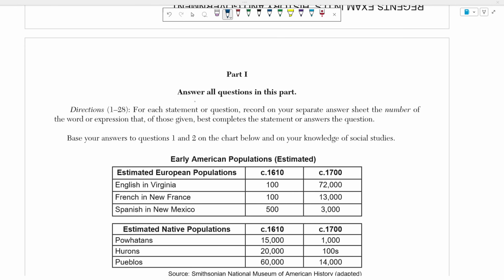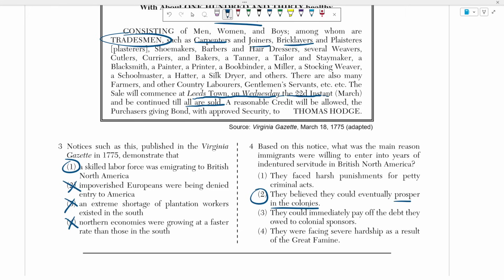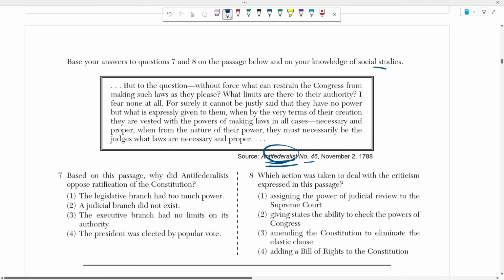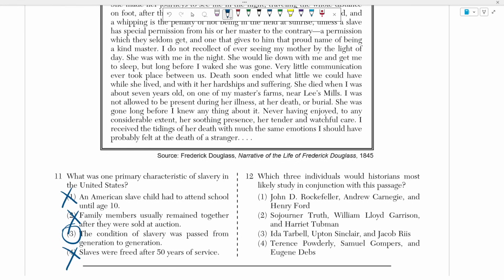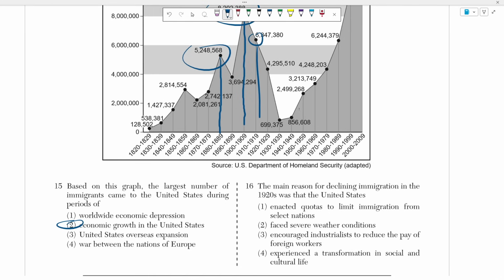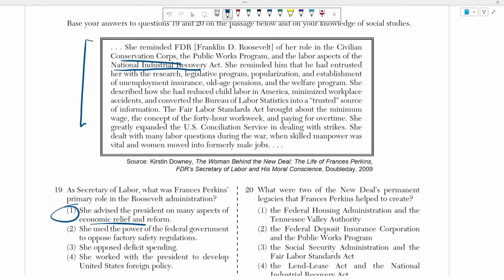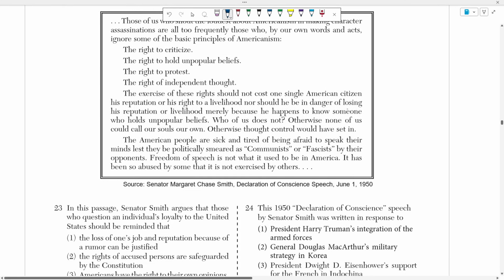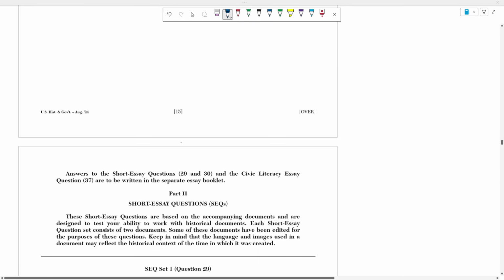August 2024 United States History and Government Regents Review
ushistory D